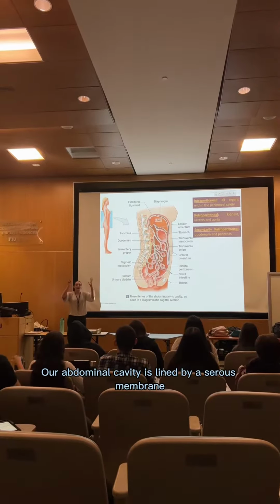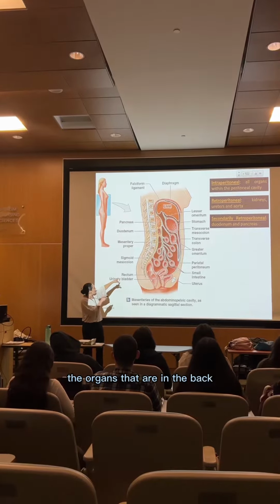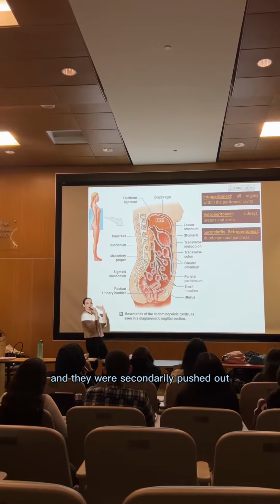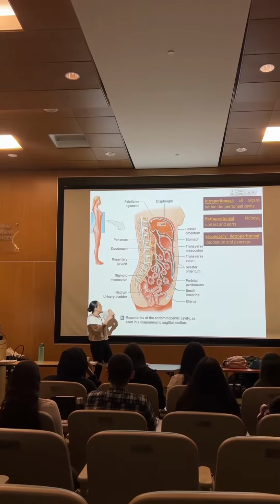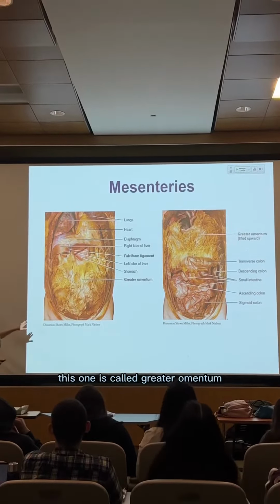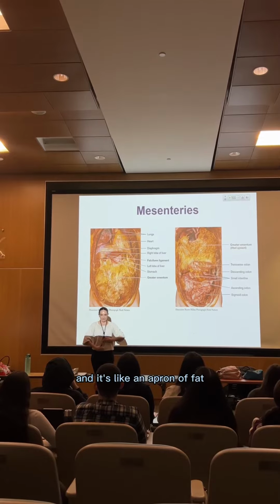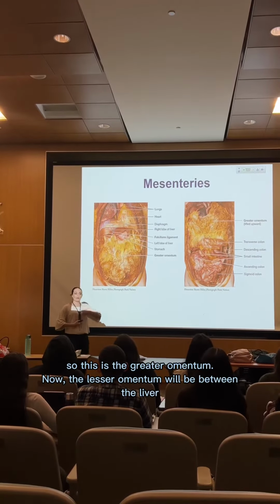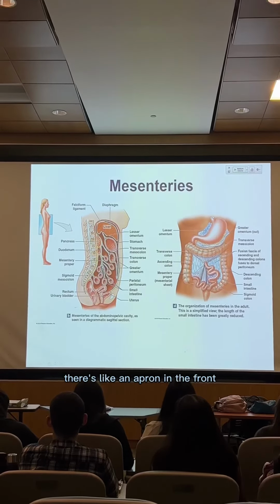Digestive system: Peritoneal cavity, greater omentum, lesser omentum